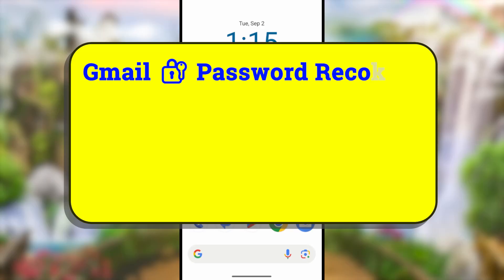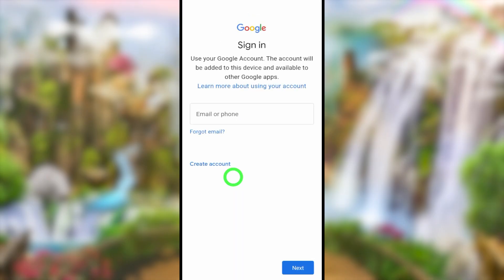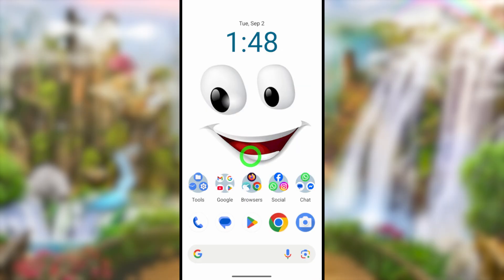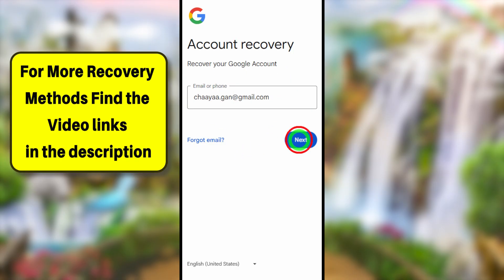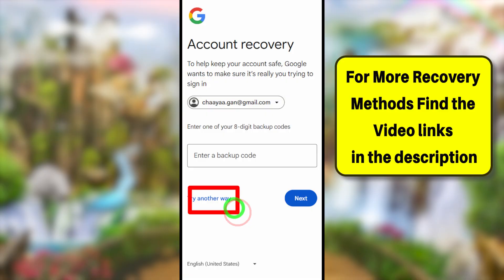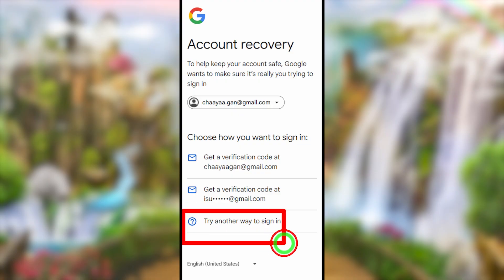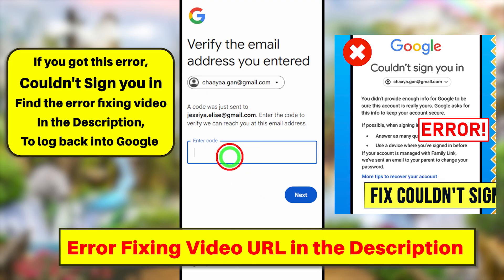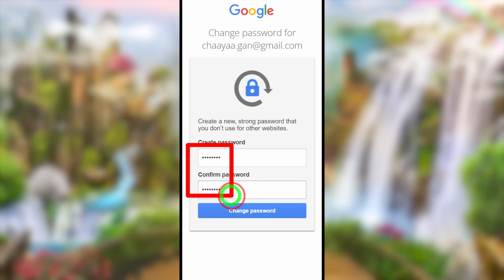Recover Gmail Password Without Recovery Email and Phone Number 🔑🔒 Forgot Gmail Password ✅ ⁨@AppFixi⁩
This video guide is about the latest version of the Google app version 392.0 was released on October 30, 2025. According to this version it has been changed how how can i recover my gmail account without verification code? So We Created an updated video guide about someone hacked email account recovery phone number because it needs a few more steps to how to recover gmail account without phone number and recovery email This new update focuses on fixing crashes, resolving reported issues, and improving app performance. In order to Download the latest version, you can visit the App Store or Google Play store and check for updates.

Here Gmail offers a new method helps how to recover gmail password without recovery email and phone number by adding extra recovery options. I hope this latest version will fix your gmail account recovery kaise kare problem. This tutorial is more different than my older videos because versions might have these features and options.

This full tutorial guides how to recover gmail password without recovery email and phone number and how to recover gmail password without recovery email and phone number explained by appfixi. Then if you're how to recover google account without phone number and recovery email so be sure to watch more videos on appfixi to find out how to recover gmail account or google account recovery latest method.

This is a common error that you can get how to recover gmail account without verification code password & phone number fixed by appfixi. And also how to recover hacked gmail account iphone without password or passkey otp code verification code

Now it is possible how to recover gmail account without recovery email and phone number using the updated version of the application. So is the latest full guide to how to recover gmail account without passport and phone number for both android and iphone find more updated tutorials/playlists on appfixi youtube channel.

For Gmail ID Recovery Follow these Steps:-
This updated gmail account recovery guide demonstrates a step-by-step new method for recovering gmail account password without a phone number or email. here we utilize default browser settings and google appliation and google help center. This process involves go through all verification questions and erros solved by appfixi.

❓recover gmail account forgot password
❓how to recover gmail account when forgot password
❓how to recover gmail account when you forgot password
❓how to recover email password without phone number

00:00 Introduction
00:31 Recover Google Account Without Number Password and Email
01:35 How to Recover Google Account Password Without Recovery Email or Phone
02:32 How to Recover Hacked Gmail Account
03:10 2 Step Verification Gmail Forgot Password
04:12 Recover Gmail Without Phone Number
05:14 How to Recover Gmail Account Without Phone Number and Recovery Email
05:58 Gmail Recovery Without Verification Code
06:38 Gmail Recovery Without OTP
07:07 Recover Gmail Account Password